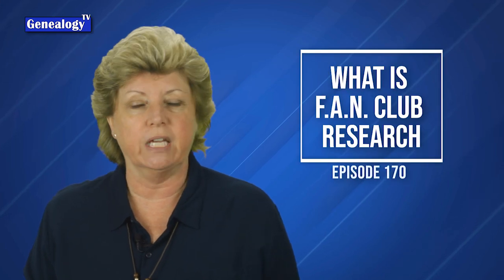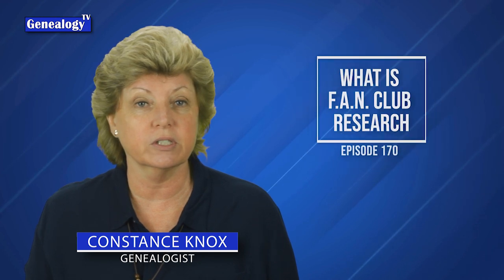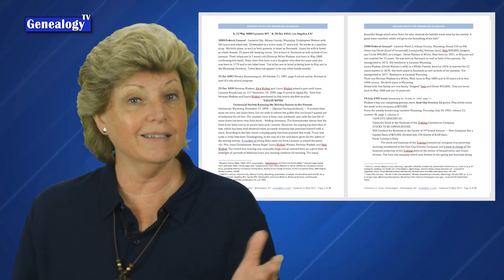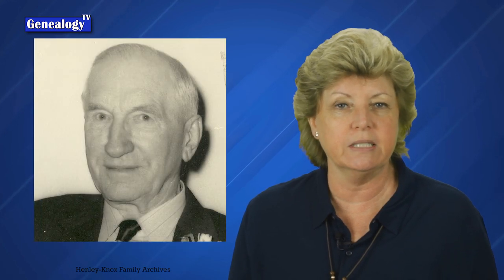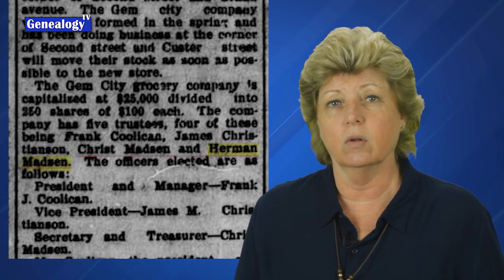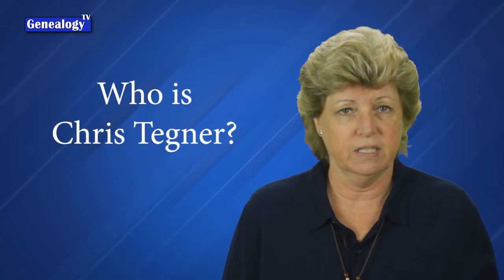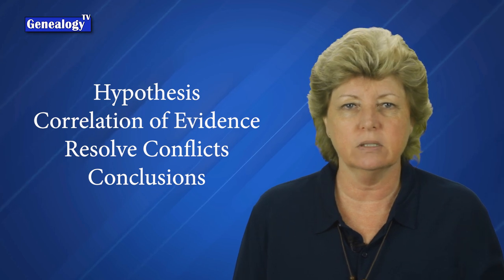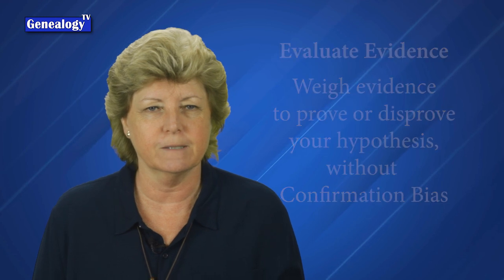What is F.A.N. Club Research for Genealogy and Family History?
What is FAN Club Research?  In this video I’ll answer what FAN Club research is, where it came from, and a real example of how it was used to prove my genealogy case study and resolve my family history questions about my ancestors.

0:00 Intro
1:36 What does F.A.N. Club mean for Genealogy?
2:21 Simple Example of FAN Club Research
3:19 Real Example of FAN Club Research
6:32 Researching Chris Tegner
7:12 What is a Floating Tree?
7:30 Process for Creating a Proof Statement
7:37 Hypothesis
8:05 Correlation of Evidence
8:20 What is Confirmation Bias?
9:10 Key Evidence
10:40 Conclusion of Proof Argument